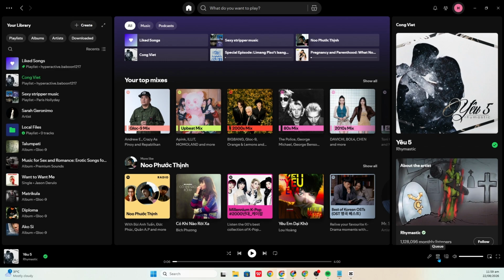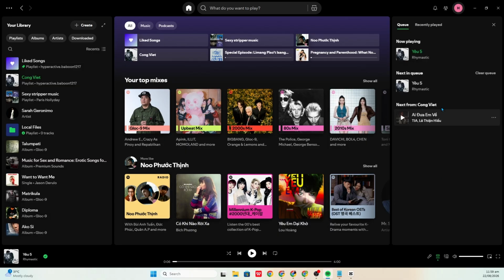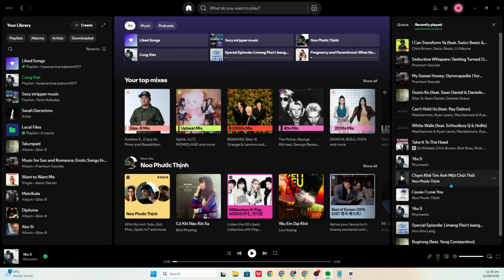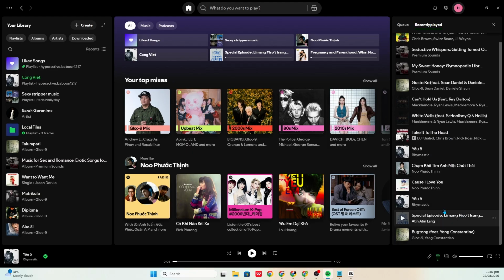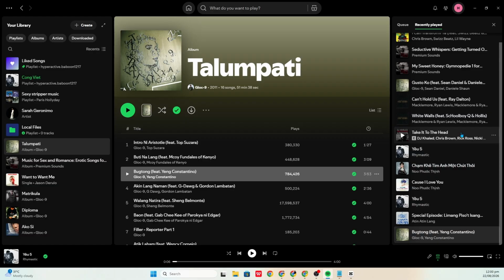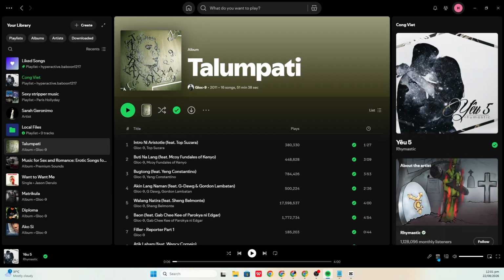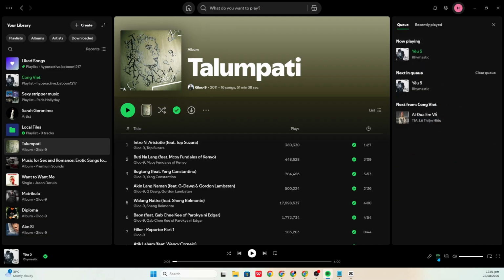How To See Spotify Listening History (2026)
Learn how to see your Spotify listening history with this quick step-by-step tutorial. You’ll learn how to open the Queue panel, access Recently Played, and view your latest songs and podcast episodes. The guide also explains how Spotify syncs listening activity across devices and why some older or skipped tracks may not appear.

Video Chapters:
00:00 - How to See Spotify Listening History
00:07 - Open Spotify and Sync Your Activity
00:16 - Find the Queue Button
00:23 - Locate Queue Near Playback Controls
00:30 - Make Playback Controls Visible
00:37 - Open the Queue Panel
00:47 - Open Recently Played
00:56 - View Your Recent Listening History
01:04 - Browse Recent Songs and Podcasts
01:12 - Replay Songs from Your History
01:21 - Spotify Listening History Across Devices
01:28 - Why Some Tracks May Not Appear
01:37 - Spotify History Limitations
01:44 - Wait for Spotify to Sync
01:51 - Check Recently Played Again
02:00 - Replay Recent Spotify Tracks